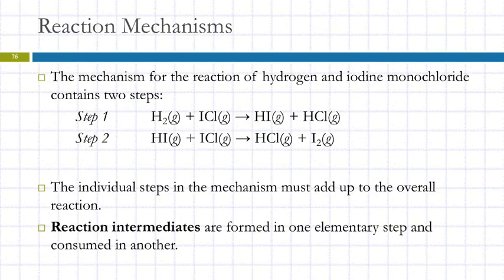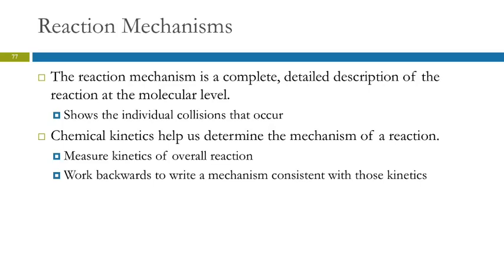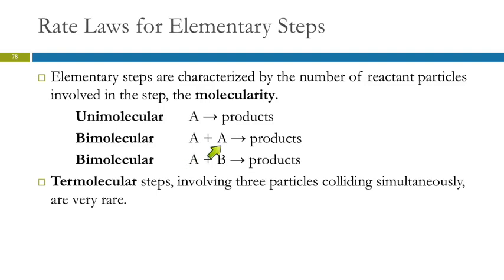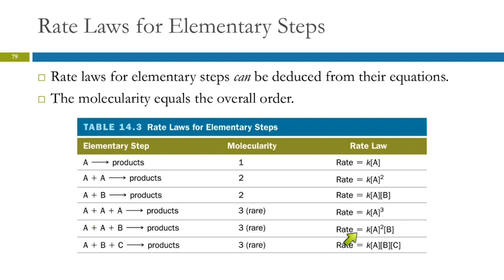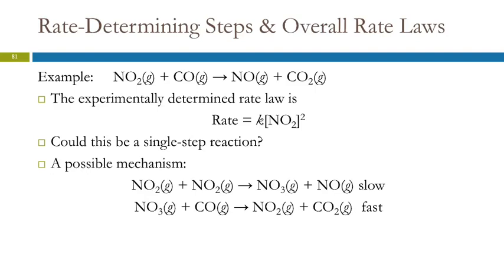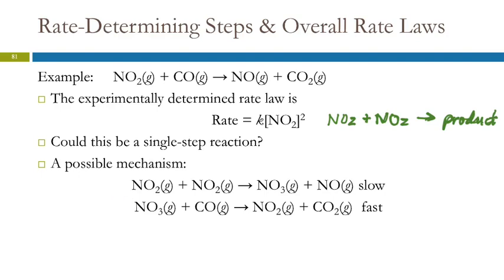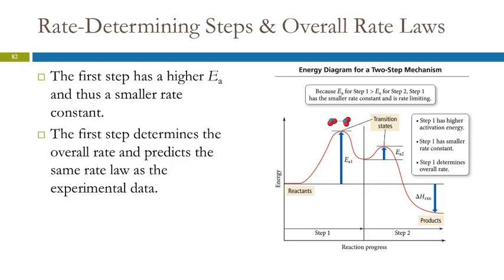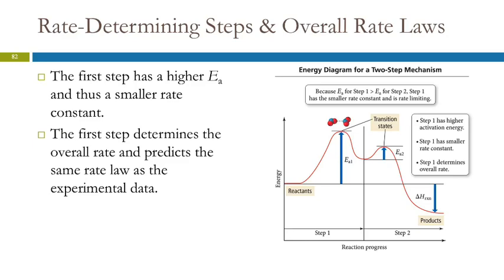14.6 Reaction Mechanisms